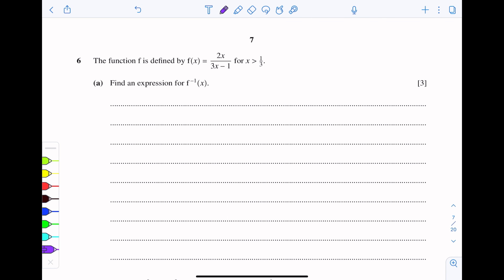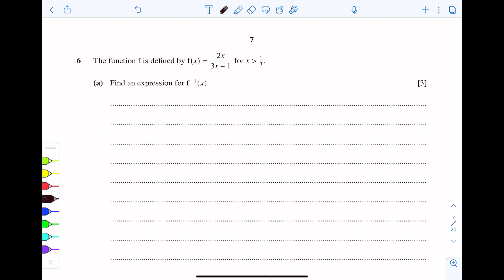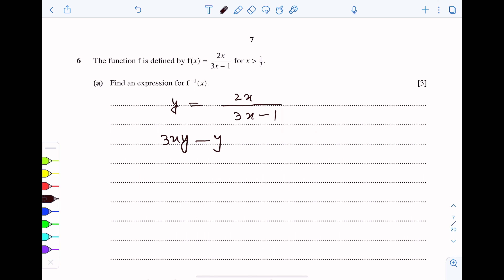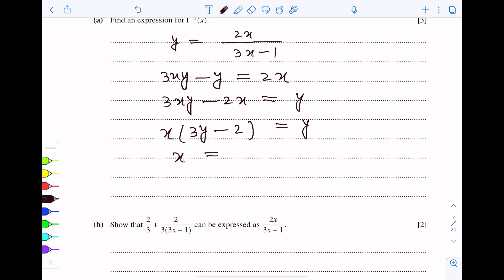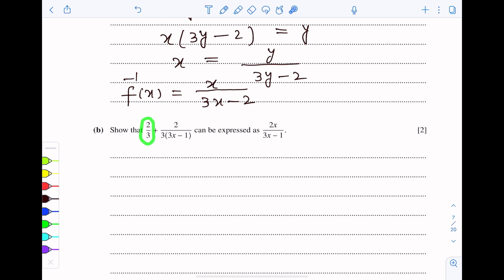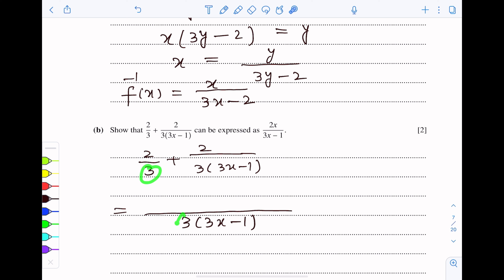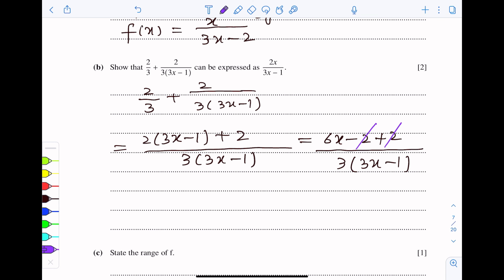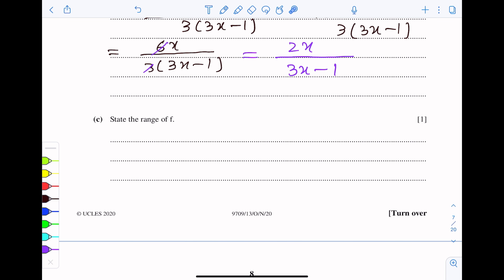A-Level Math- FUNCTIONS, ARITHMETIC SEQUENCE 9709/13 O/N 2020 Q#6-7 Solution | Ultimate Guide Part 3